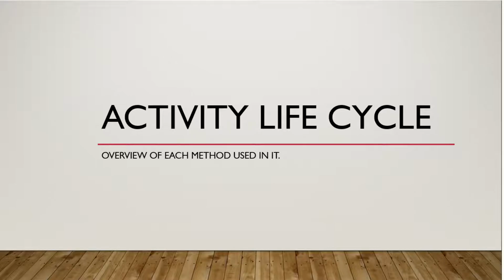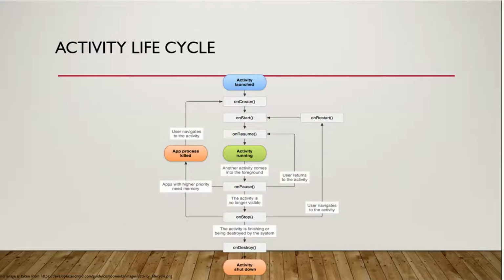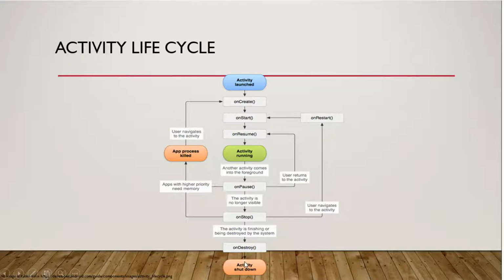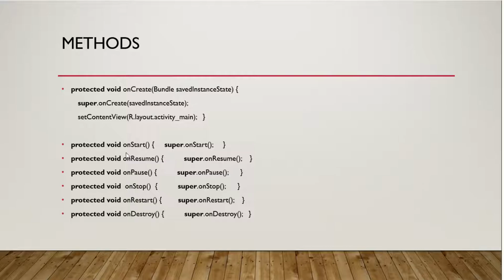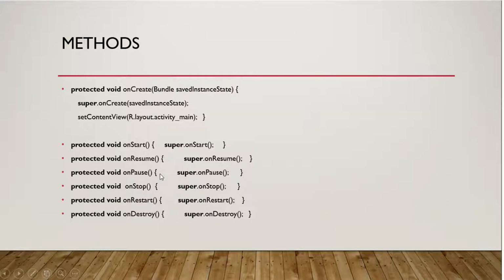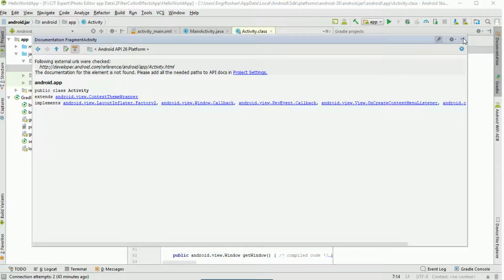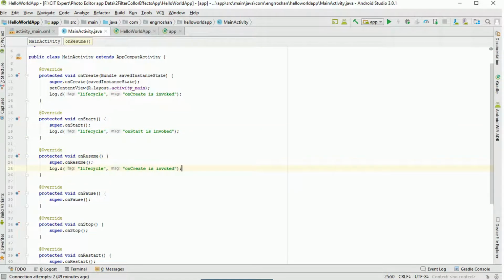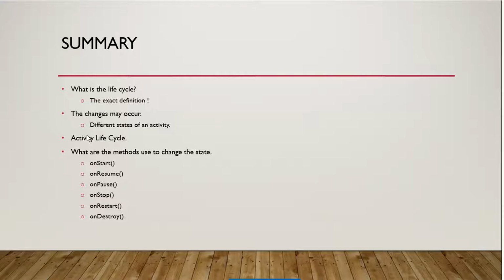2 Activity LifeCycle